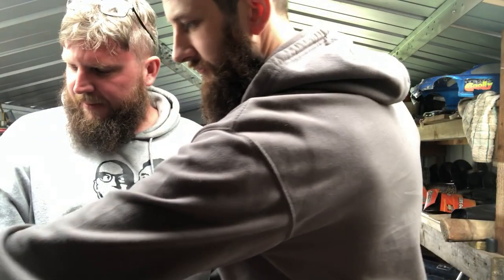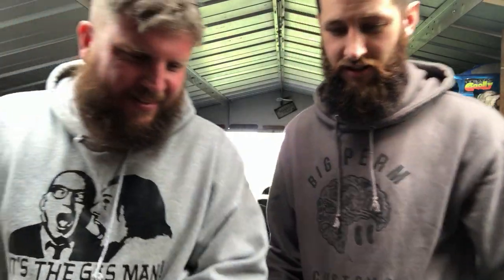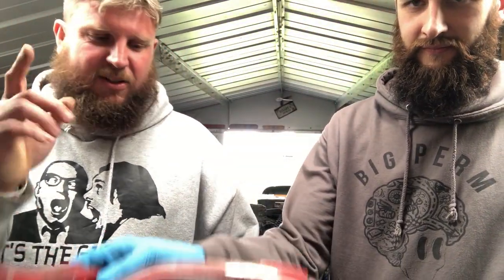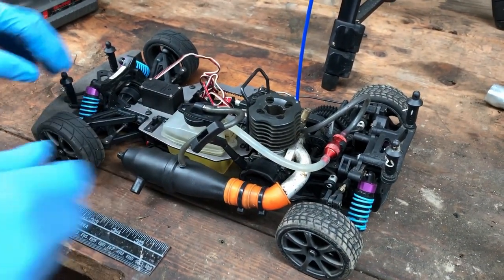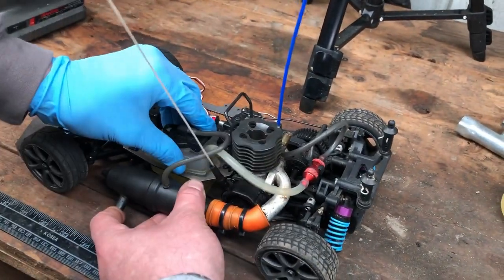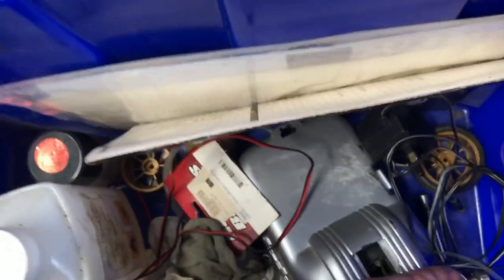Starting a old nitro rc with old fuel, Hot Bodies Tornado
Well HELLO TUBERS,

Today we try and start an old nitro car with old fuel wish us luck

Instagram "Mintysgt"

Anyway I hope you like the video, If you liked the clip smash the thumbs up button.